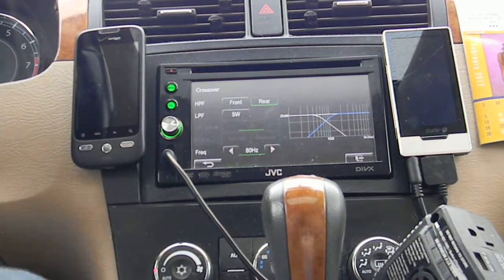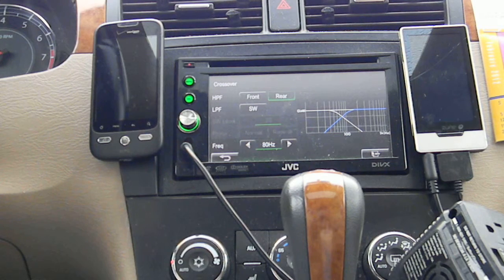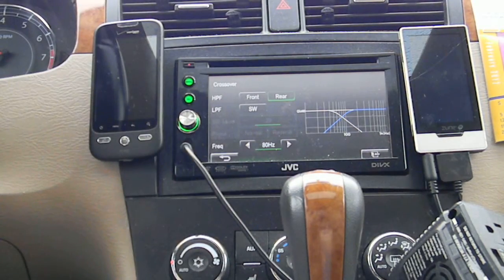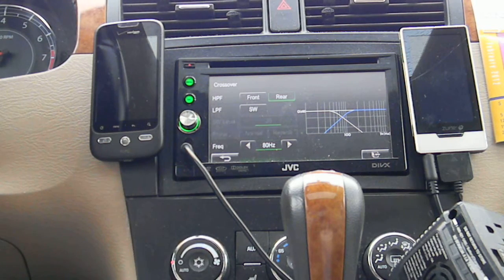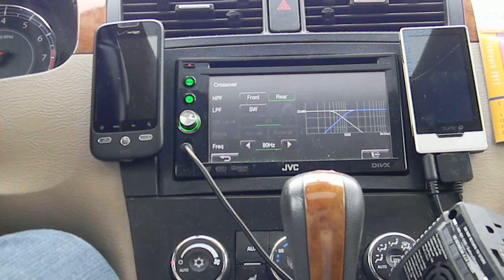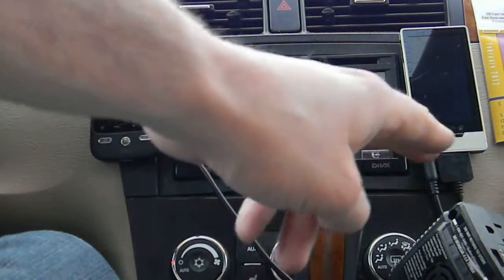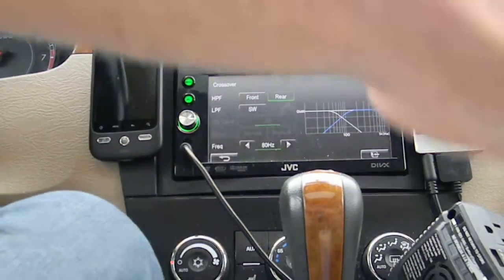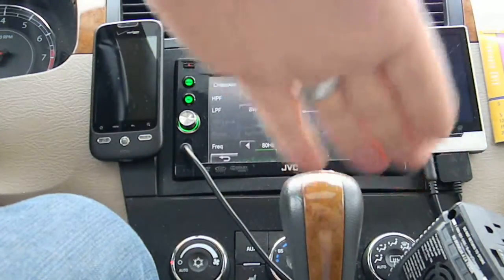Crossovers what are they and why you need them part 2/2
Second part of the crossover vid